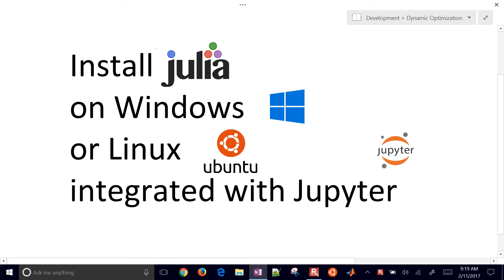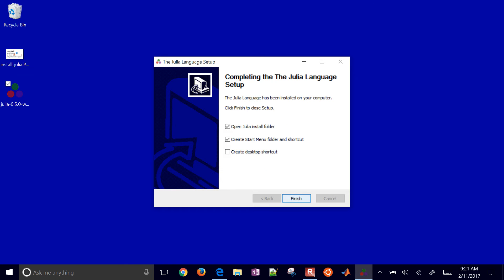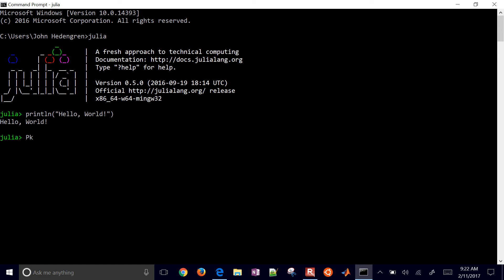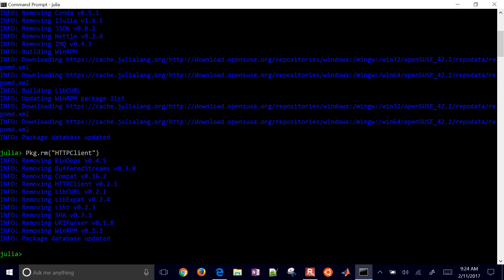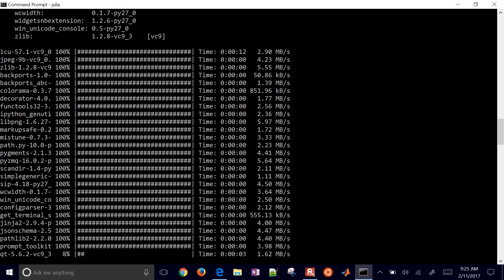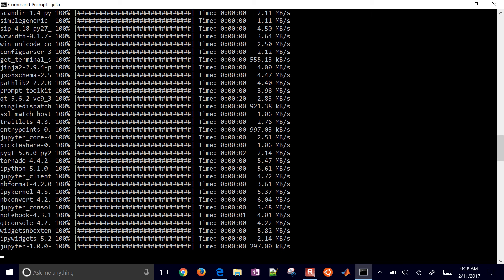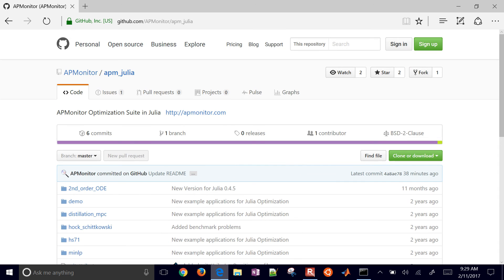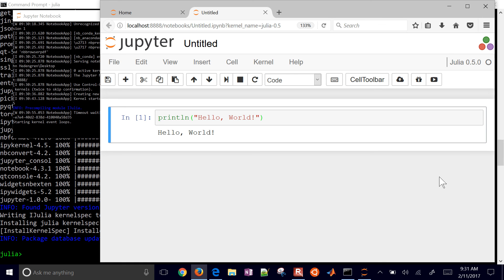Install Julia on Windows and Linux with Jupyter Notebook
Julia is a language that combines the ease of programming of MATLAB or Python with the speed of C or Java. This tutorial shows how to install Julia 0.5.0 on Windows or Linux (Ubuntu) and manage add-on packages.